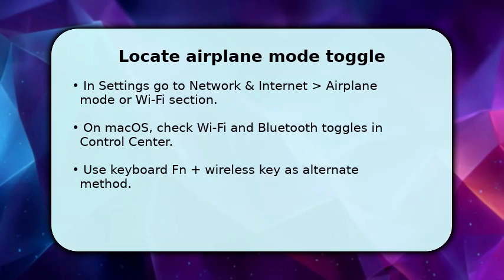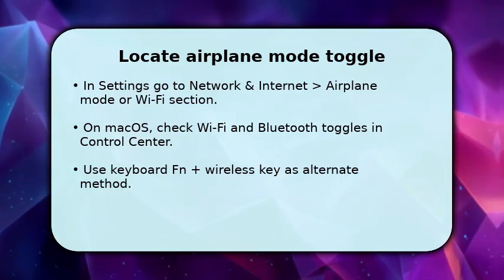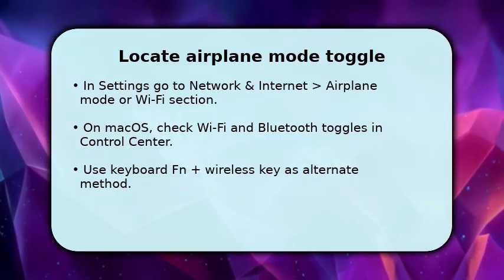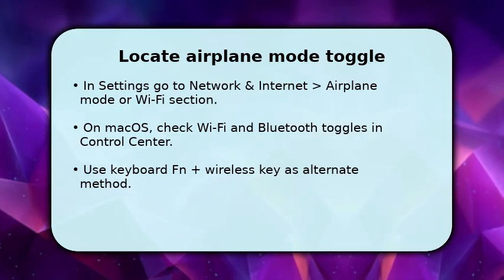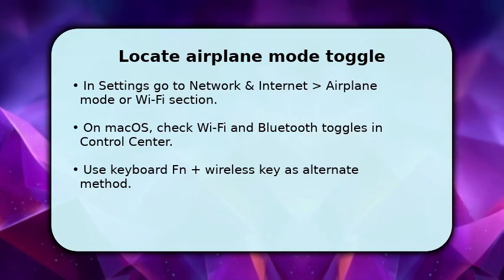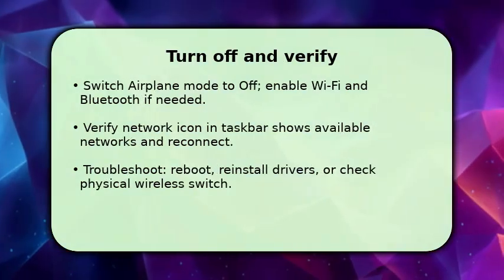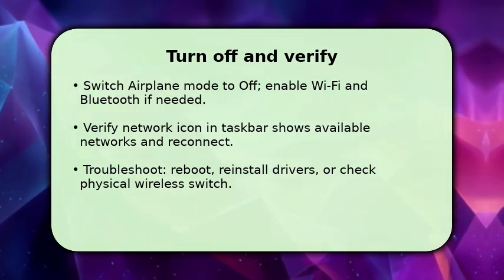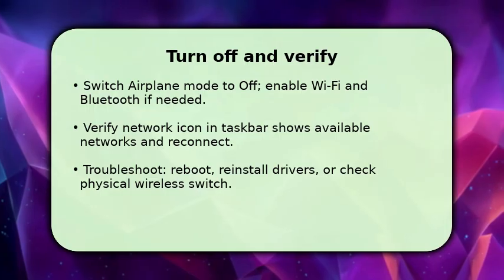How to Turn Off Airplane Mode on My Laptop - Step by Step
How to Turn Off Airplane Mode on My Laptop - Step by Step | 🔒 Surfshark VPN Deal — Stay private and secure. $1.99/mo + 3 Months Free ▸

Discover the simple steps to reactivate your laptop' extranet connection after enabling airplane mode. This guide provides a clear, step-by-step process tailored for Windows and macOS users alike.